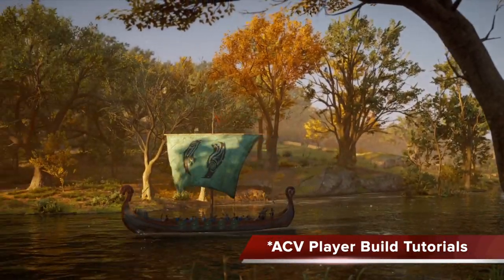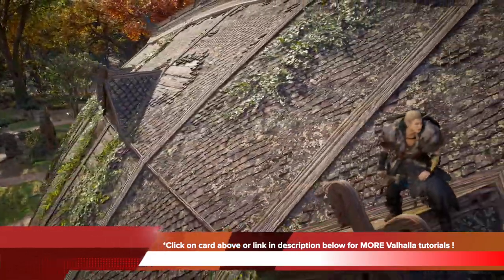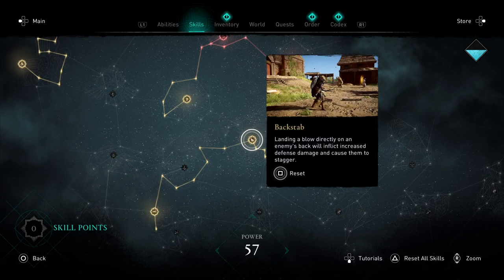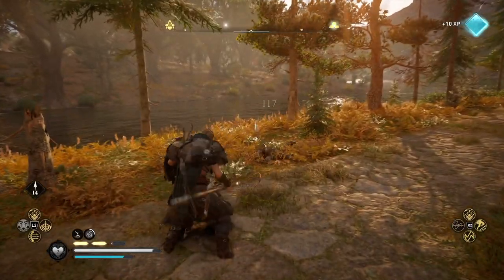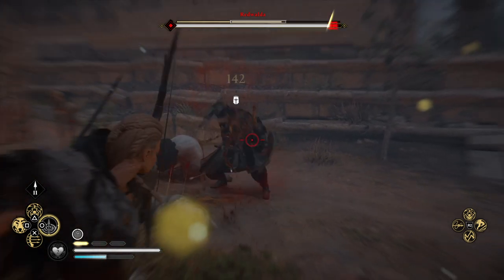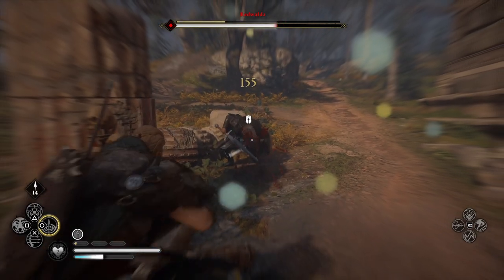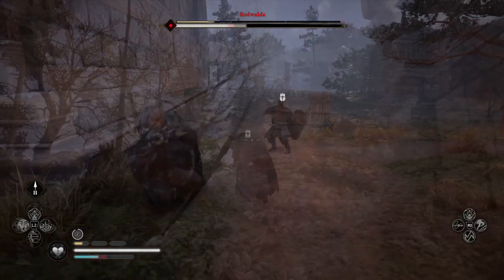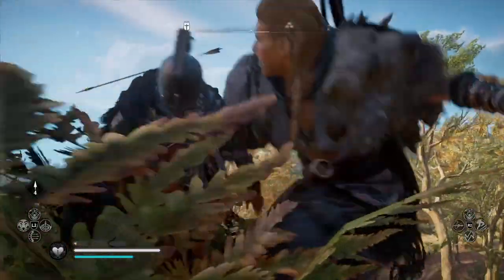Assassin's Creed Valhalla Best Build for Zealot Fights + Boss Fights. Best Build in AC: Valhalla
Best Build Assassin's Creed Valhalla How to beat Zealots and AC: Valhalla Boss Fight Best Build